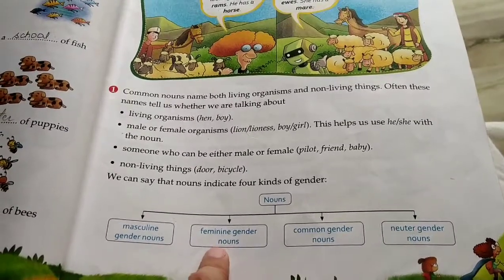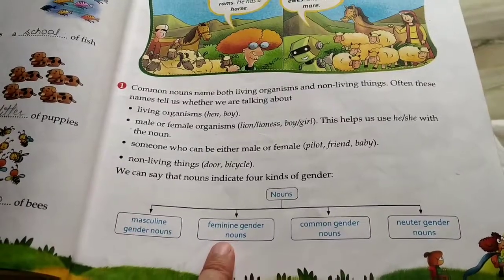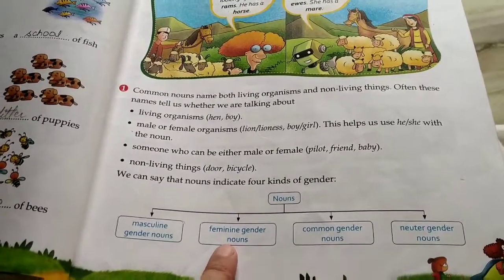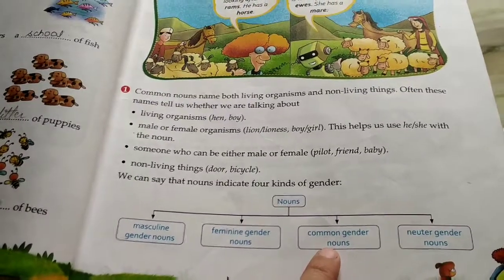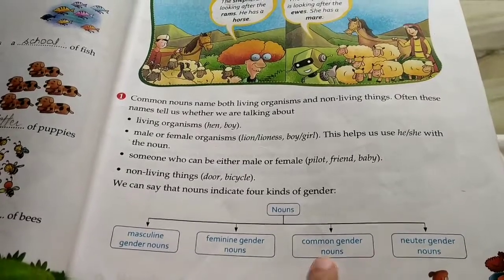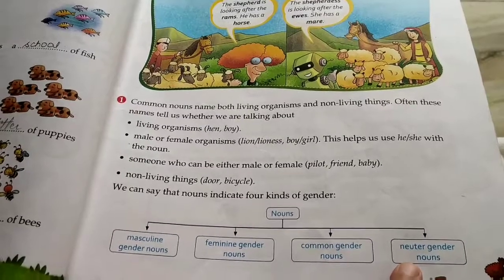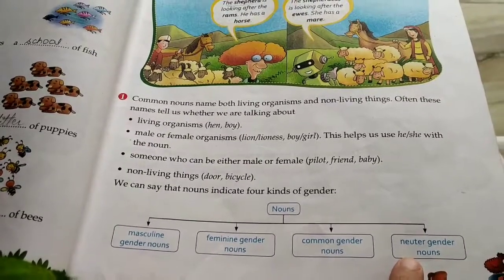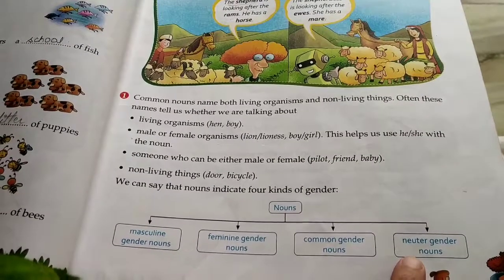Nouns:Gender -Masculine, feminine, common and Neuter nouns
Brief Explanation of Gender Nouns with examples